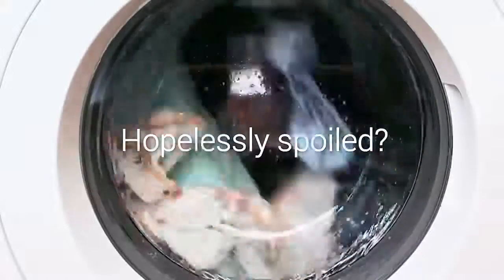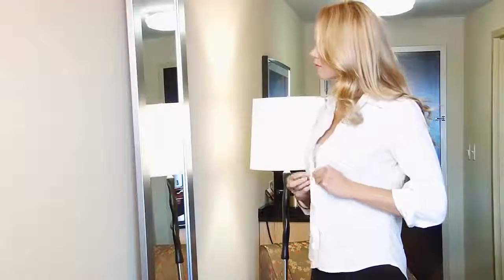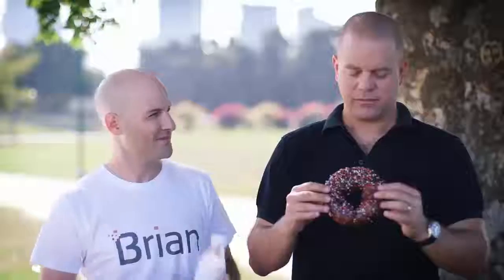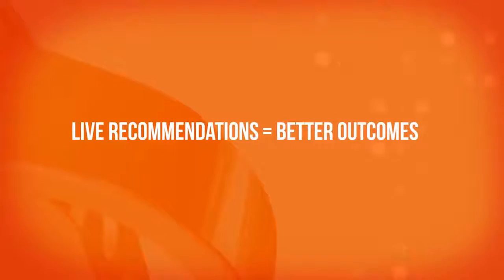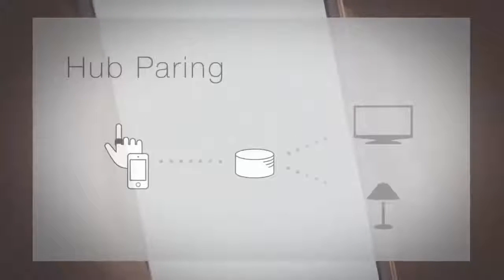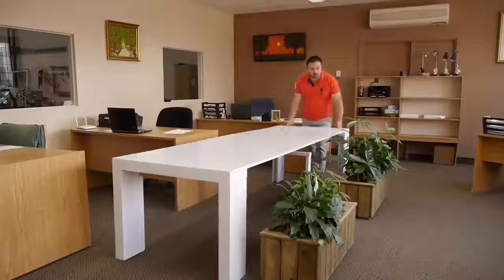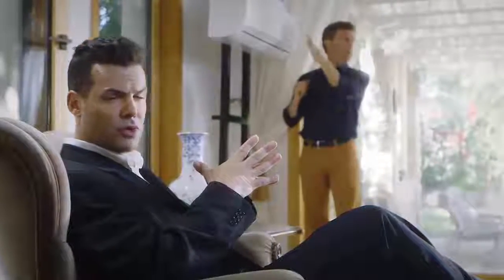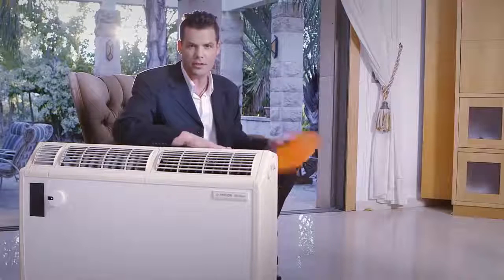✔5 Things You Never Knew Existed ▶19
Welcome To Alpha Explore, My This Video Based On ✔5 Things You Never Knew Existed ▶19.

(-: THANX for watching my video frnds :-)